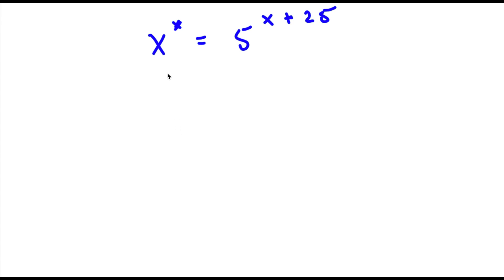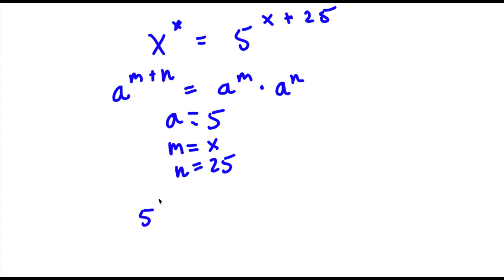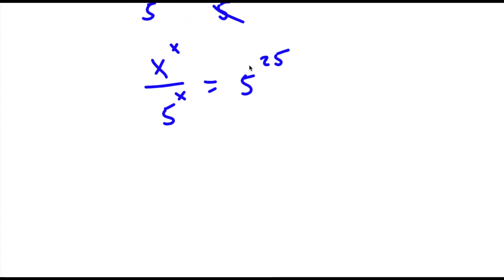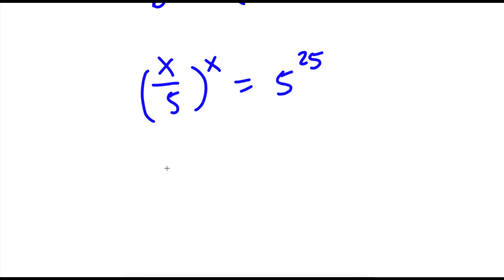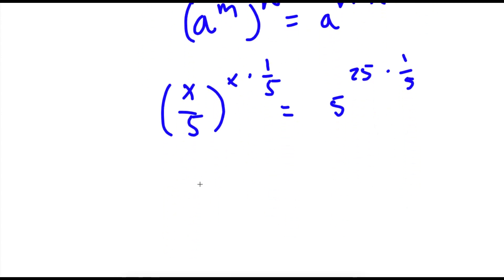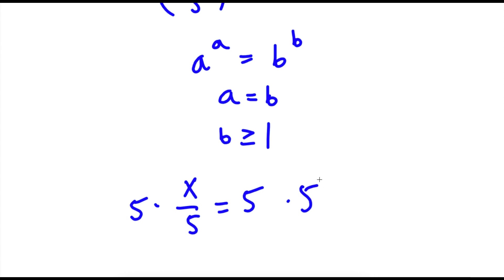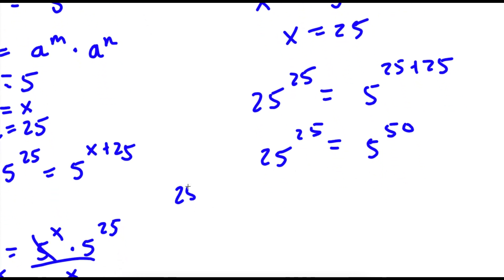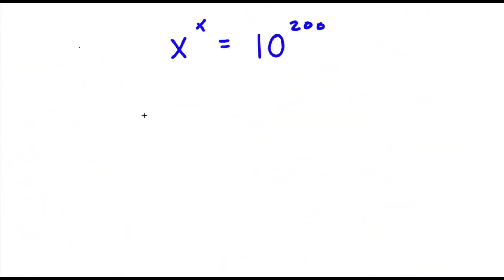99% Of People Fail To Solve This Problem | A Beautiful Exponential Equation